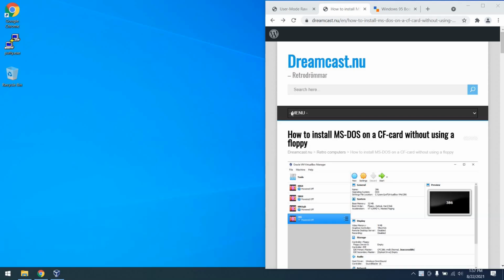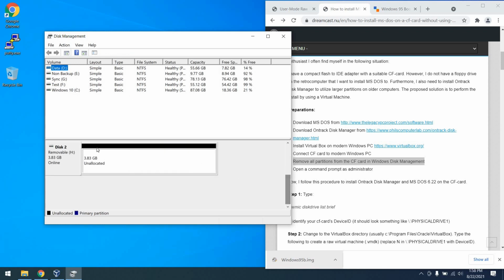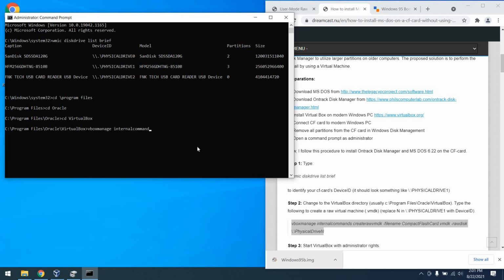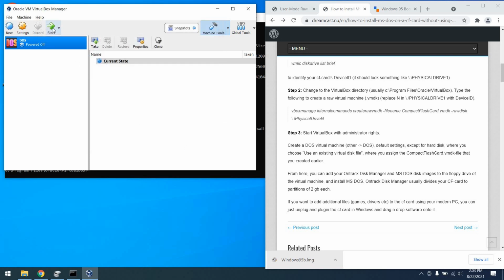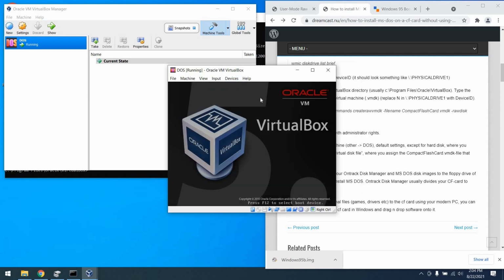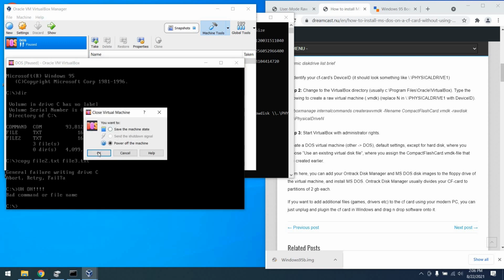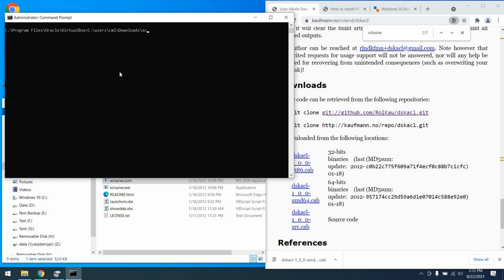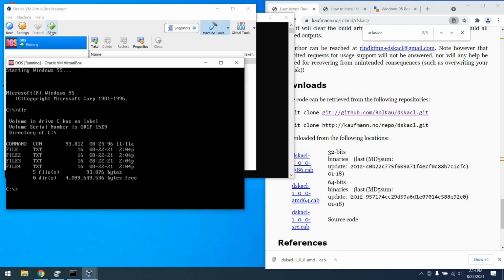RetroTutorial: Preparing a Bootable CF Card for a Retro Install (DOS, Win95, etc.) Using A Modern PC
Join us as we explain a process for preparing a bootable CF card for a retro operating system install using a modern PC.  After you follow this procedure, you can drag additional files to the CF card and install your operating system of choice!

Chapters:
00:00 Introduction
00:35 CF Card Setup
04:46 Handling Locking Issues
07:39 Wrapping It Up

Come and see us on the web!